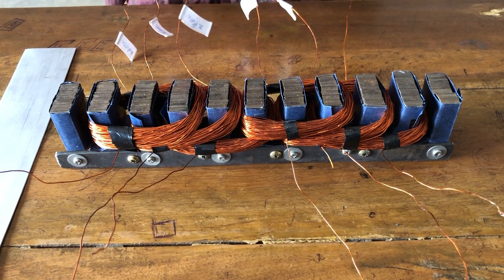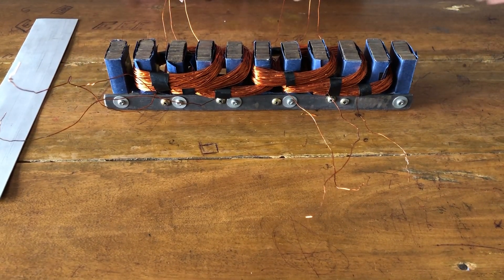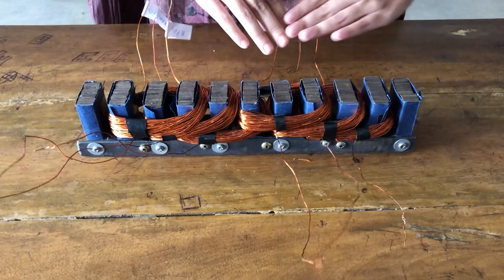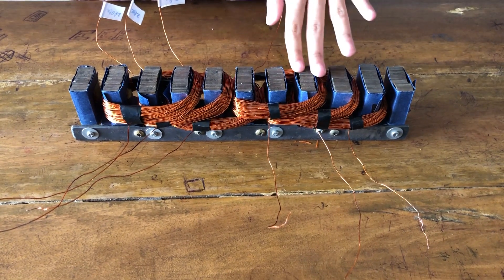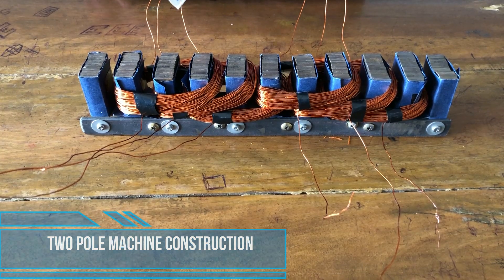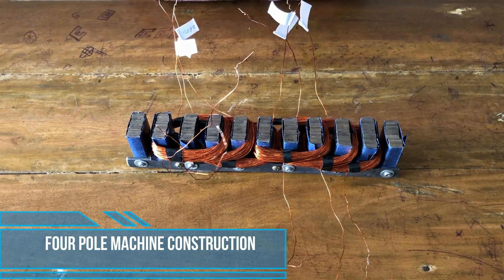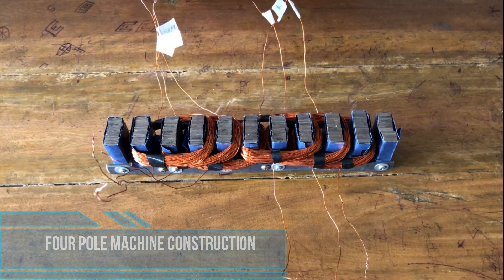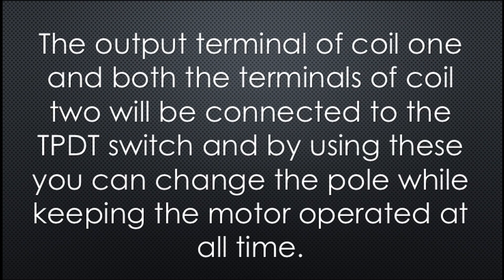Power Lab project- Application of Three phase Linear Induction Motor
This group project was completed as part of the EEE 206: Energy Conversion Laboratory course. The team members are Mughdho, Sadman, Moon, Pranto, Tasrif, Laisur, and Ataher Sams.

Project title: Application of Three-Phase Linear Induction Motor

Three-Phase Linear Induction Motors can be applied in various areas such as:
Creating rail tracks, Automated conveyor systems, Theme park rides, Airport baggage handling systems, Industrial automation processes

Note: This project was done on 2018. The project report was lost later.